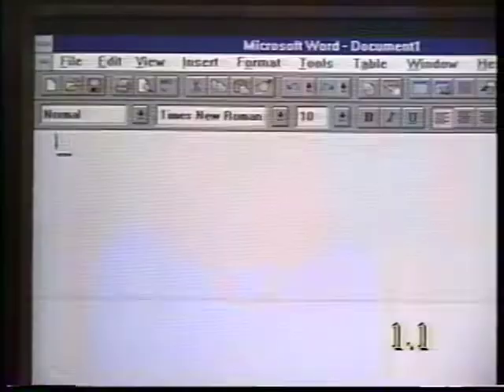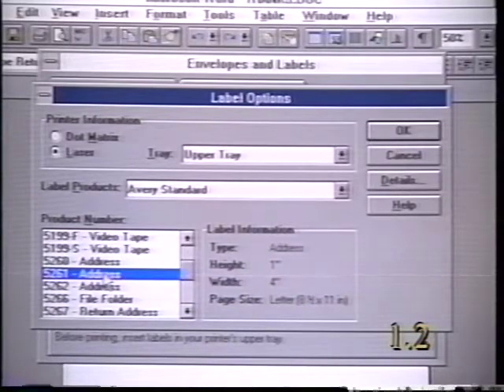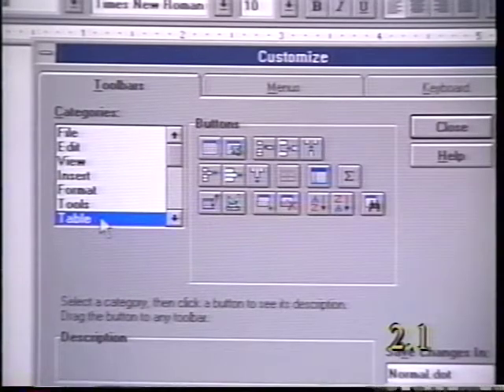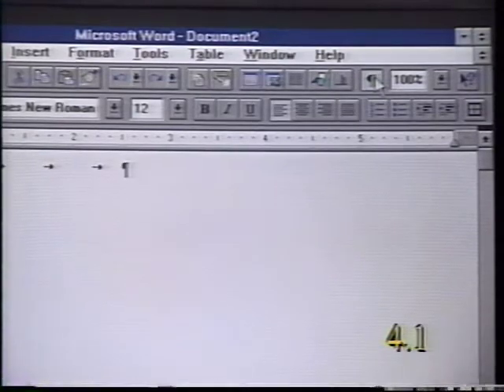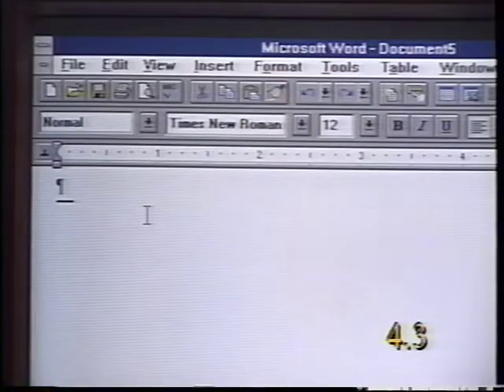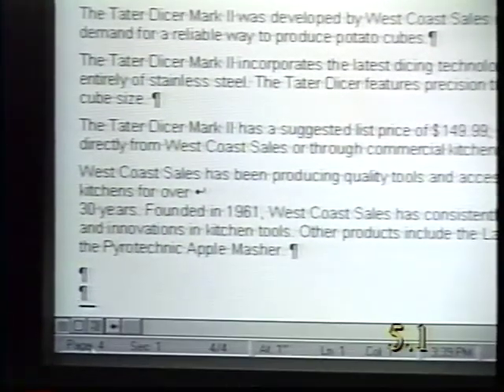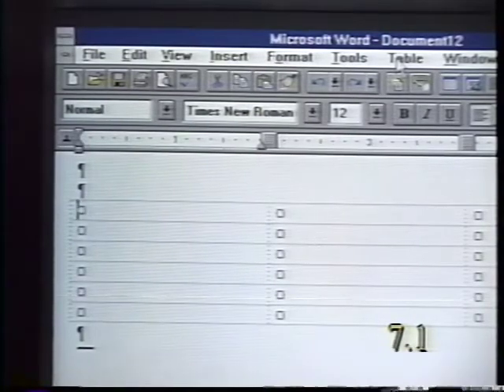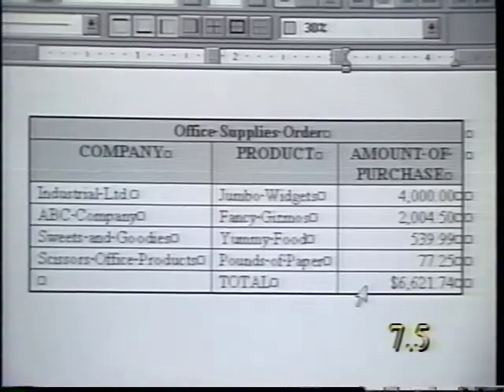KeyStone Learning Systems Word 6.0 For Windows Intermediate